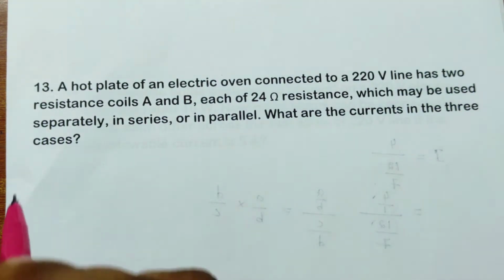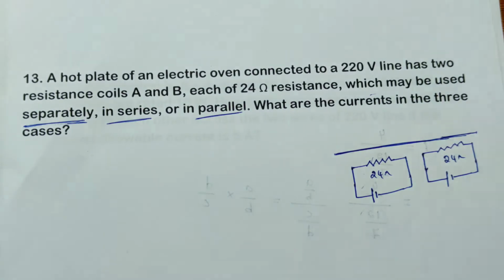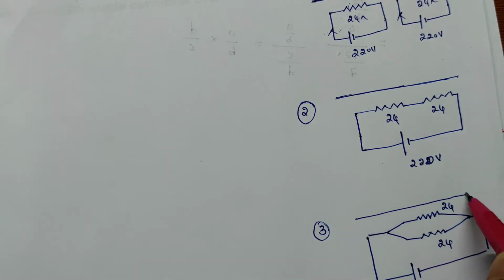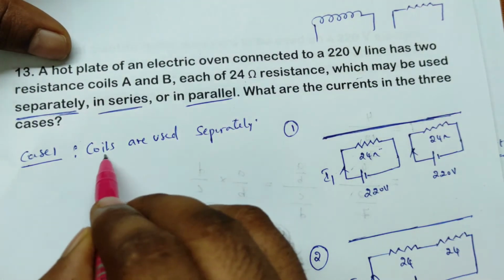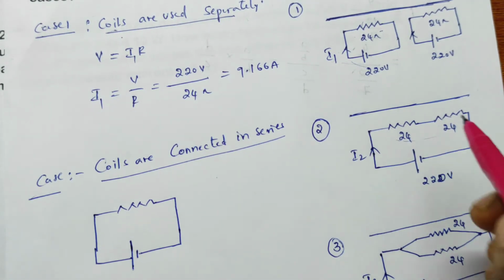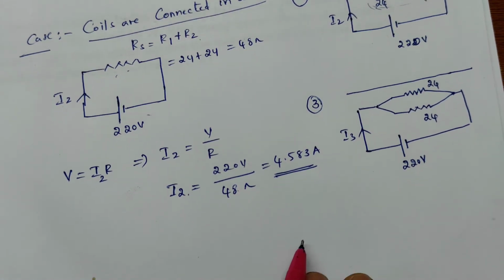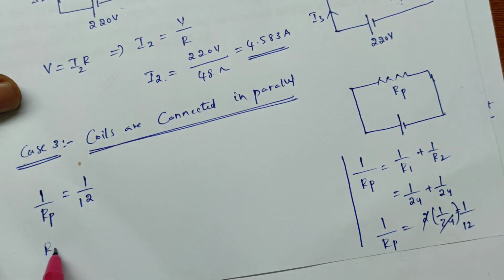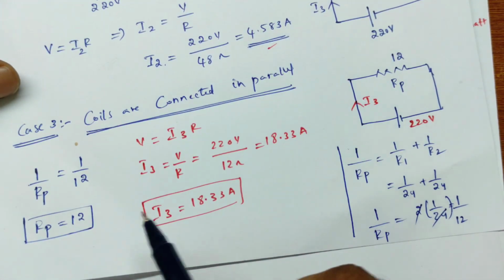A hot plate of an electric oven connected to a 220 V line has two resistance coils A and B each of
A hot plate of an electric oven connected to a 220 V line has two resistance coils A and B, each of 24 Ω resistance, which may be used separately ,in series or in parallel. What are the currents in three cases?